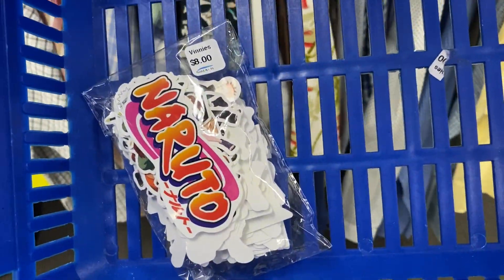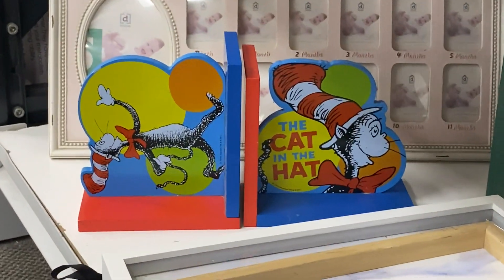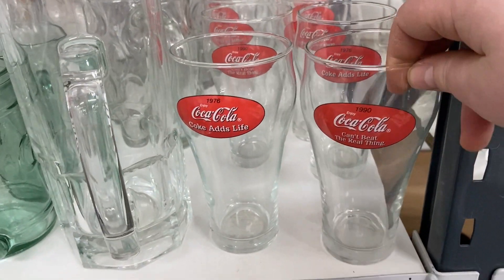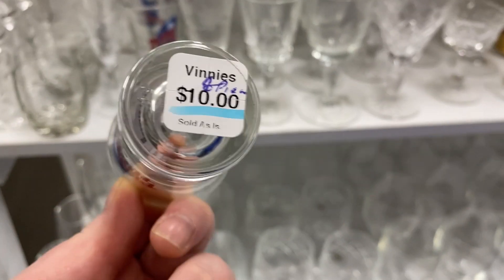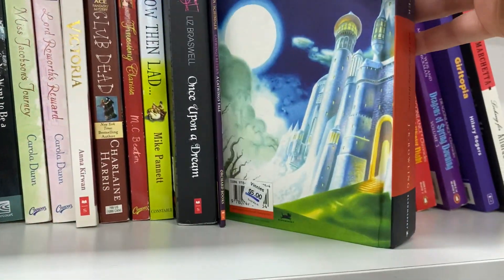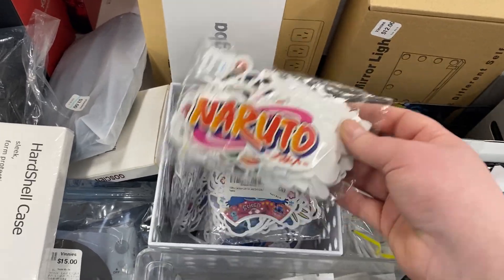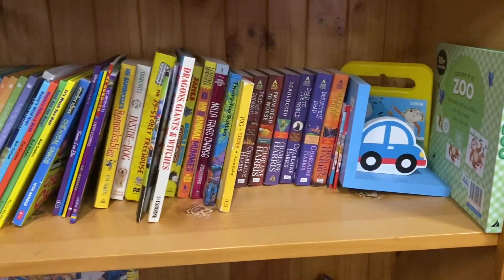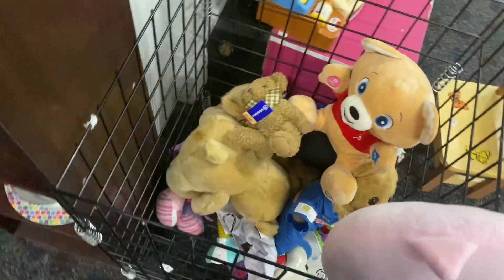On A Mission To Rescue Collectibles - Thrift With Reebs!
Hi everyone! And welcome to my first thrift with me video!

As I mention in the video I thrift quite often and finally remembered to film so I can bring you all along with me!

If you would like to support the channel or would like to send me stuff, check out the about section of the channel page where i have put all of that information for anyone interested!